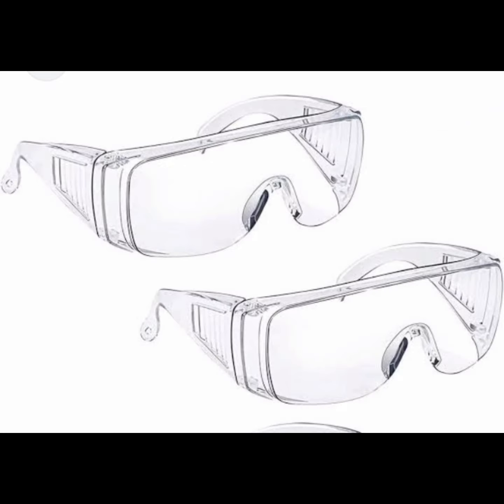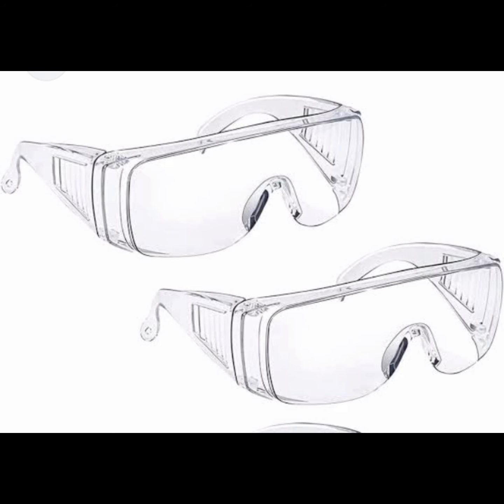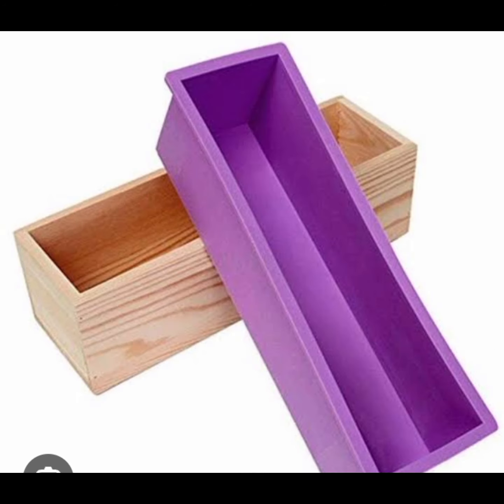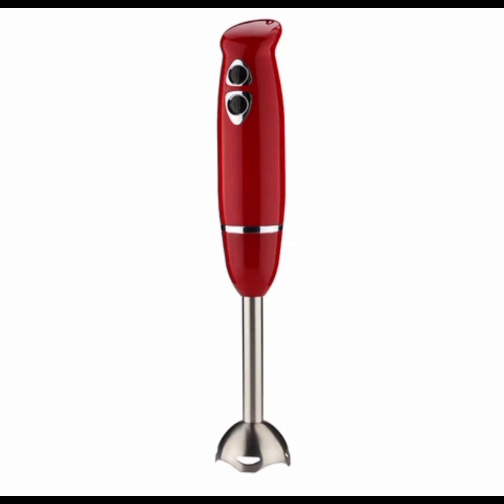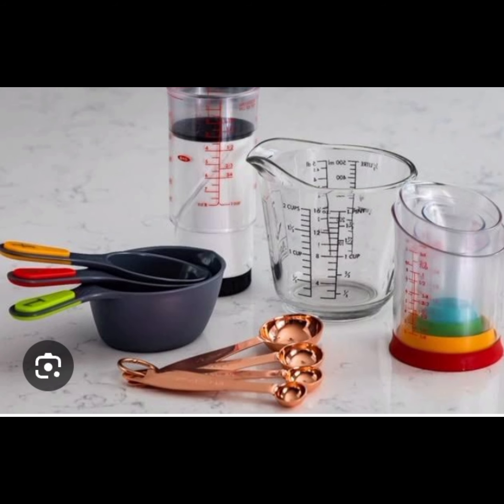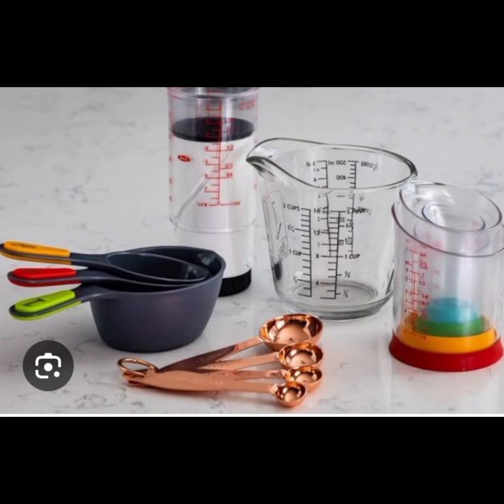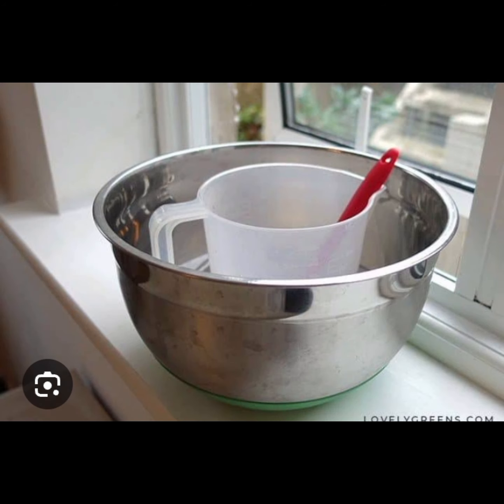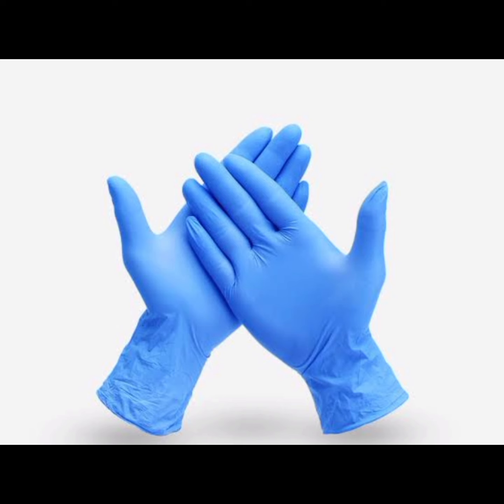TOOLS FOR SOAP MAKING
Hey family.
Thinking of starting a soap business?
These are basic soap making tools you must consider.